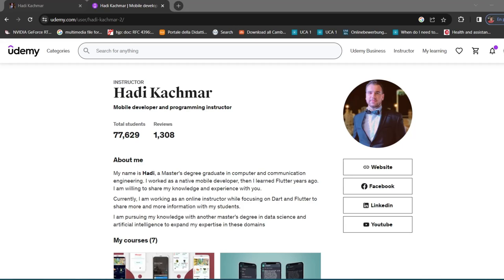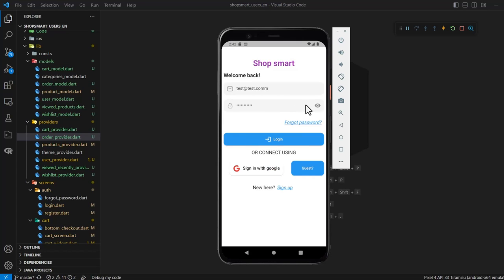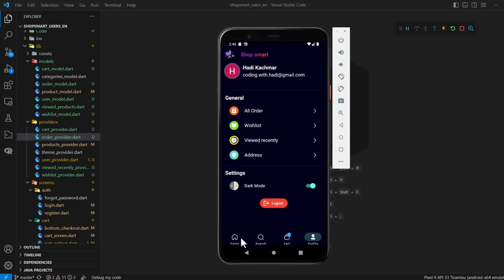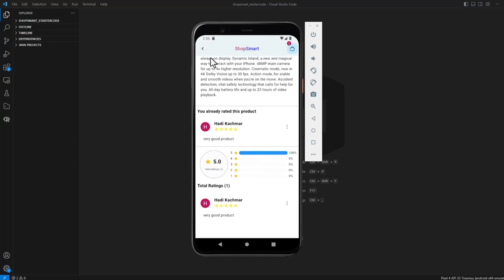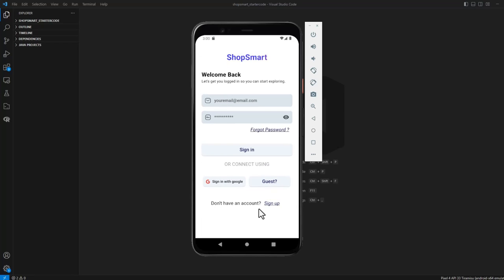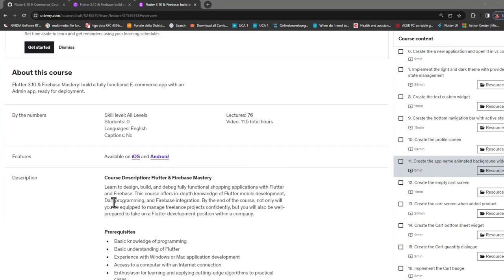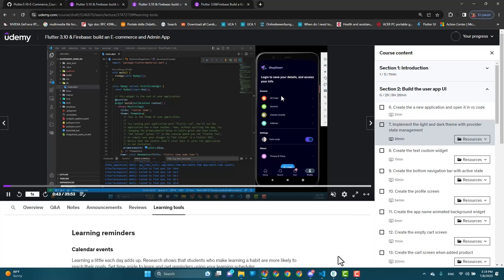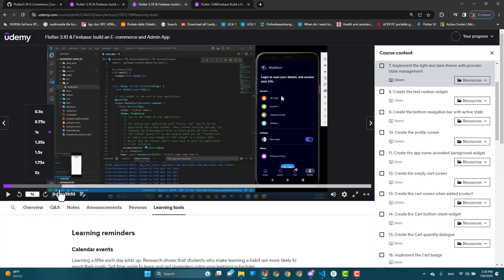Flutter 3.10 & Firebase build an E-commerce and Admin App - UI part [EN]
هذه الدورة باللغتين العربية والإنجليزية. لكن هذه هي النسخة الإنجليزية منه
This course is in Arabic and English. But this is the English version of it

Join the sale coupon page if you want to get my courses on Udemy for the cheapest price.

00:00 - Introduction
02:38 - Sales Coupons
03:07 - Demonstrate our output - Final app upon the last tutorial
08:30 - Demonstrate the Admin App
10:36 - Main - Reference App demonstration
16:01 - Whats in the expert course
19:04 - Advanced tips and tricks
27:34 - Social accounts
29:16 - What do you expect after this course EN
30:16 - Create the a new application and open it in vs code
32:34 - Implement the light and dark theme with provider state mangement
01:08:27 - Create the text custom widget
01:19:08 - Create the bottom navigation bar with active state
01:33:55 - Create the profile screen
02:08:07 - Create the app name animated background widget
02:13:12 - Create the empty cart screen
02:24:16 - Create the cart screen when added product
02:44:00 - Create the Cart bottom sheet widget
02:52:31 - Create the Cart quantity dialog
03:01:22 - Implement the Cart badge
03:03:52 - Start implementing the search screen
03:19:01 - Finish implementing the search screen
03:35:10 - Note about the Search Scree
03:37:16 - Implement the Swiper in the Home Screen
03:45:16 - Create the latest arrival widget in the Home Screen
03:54:48 - Create the Categories widget in the Home Screen
04:06:55 - END